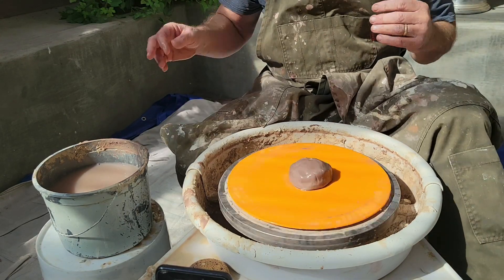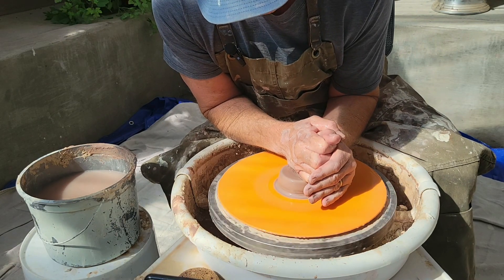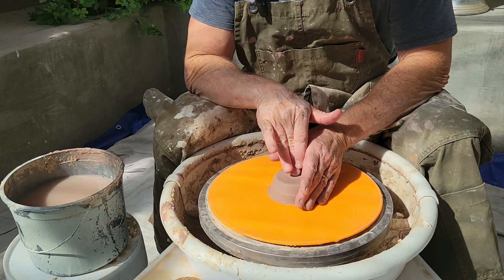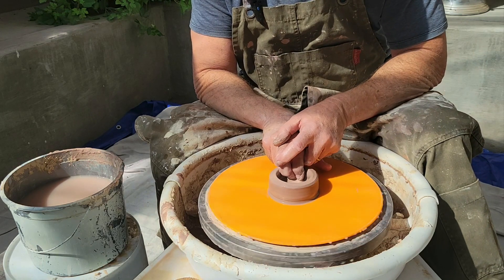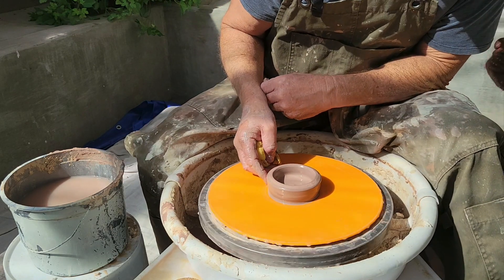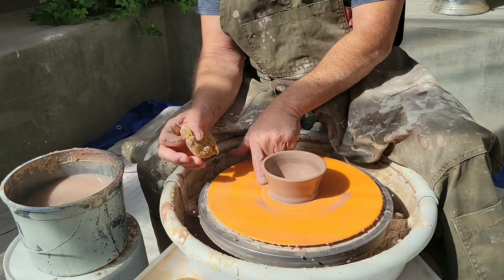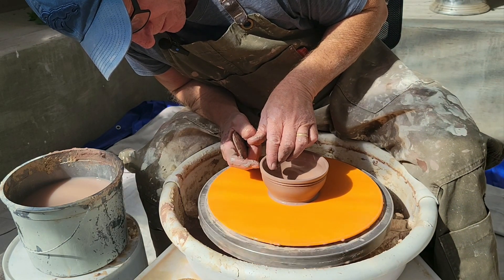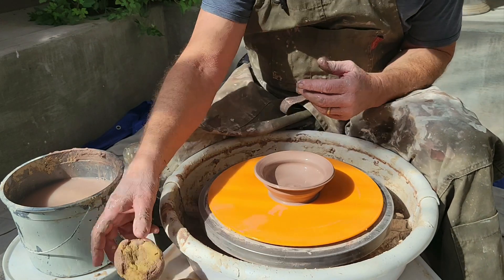How to throw a small dip bowl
In this video Travis shows beginners how to throw a perfect small dip bowl.